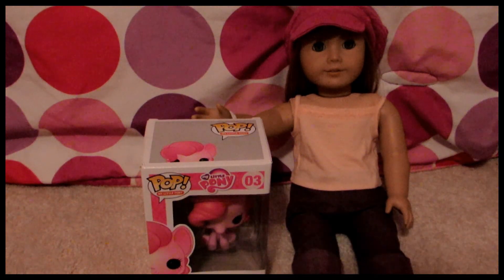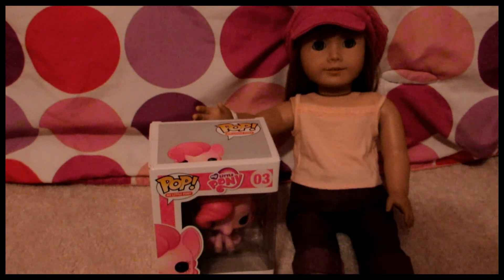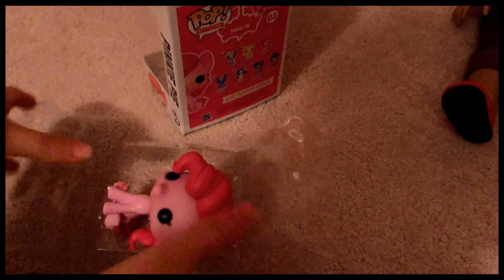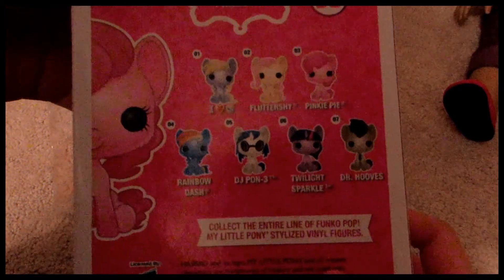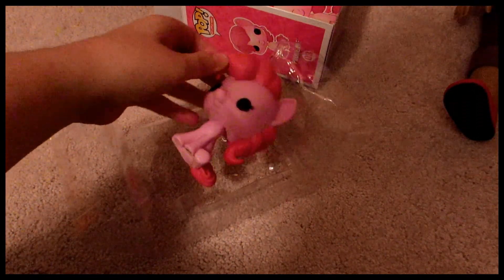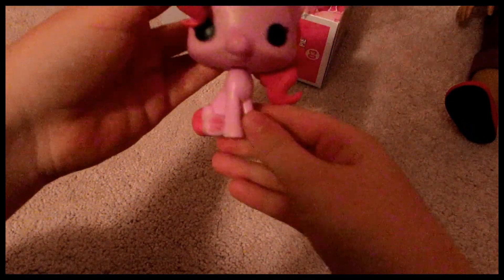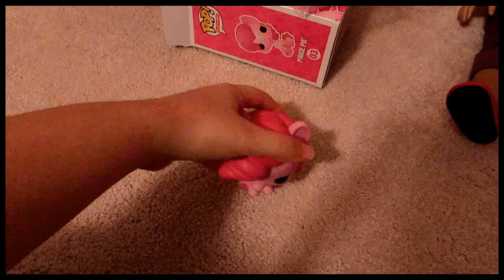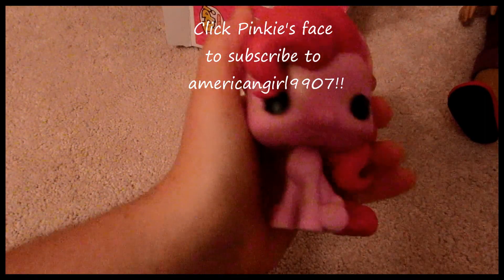Funko Pop! MLP Pinkie Pie Unboxing and Review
♫ Hey guys! So, I know that this isn't exactly an AG video, but there are other things I love besides AG, one of which is My Little Pony :) Today, I have a review for you guys about the Funko POP! Pinkie Pie Figure... sooooo. ENJOY!! ♫

♫ By the way, I apologize for bad lighting... I filmed this last night :/ ♫